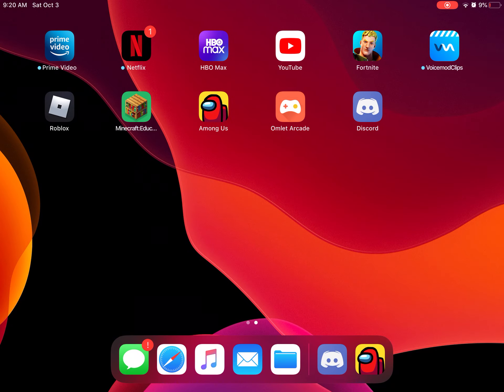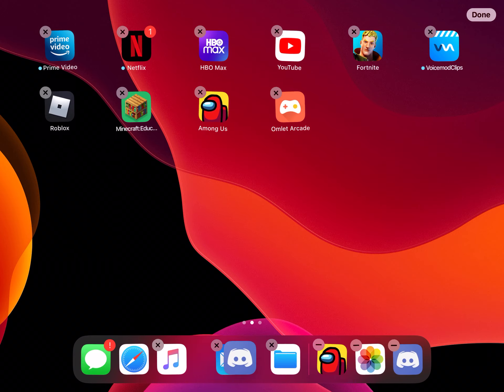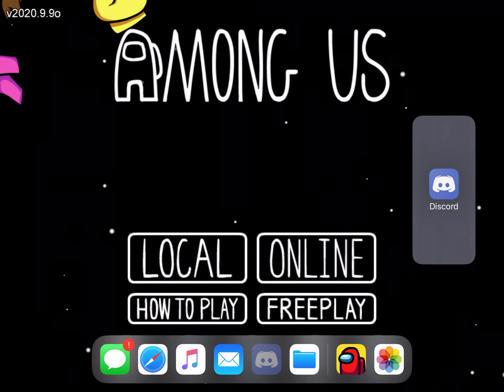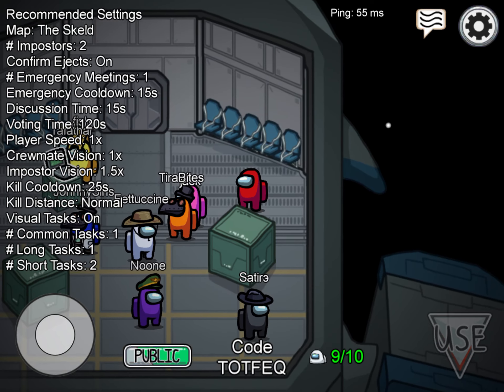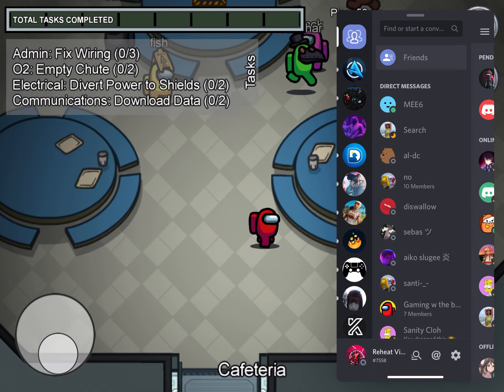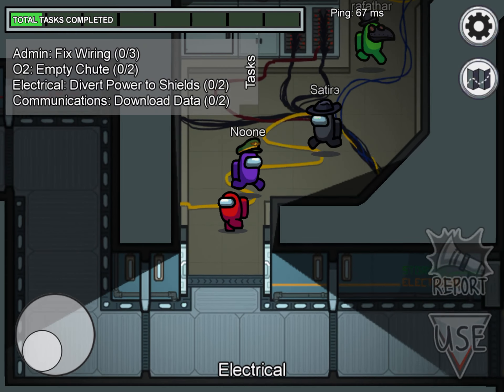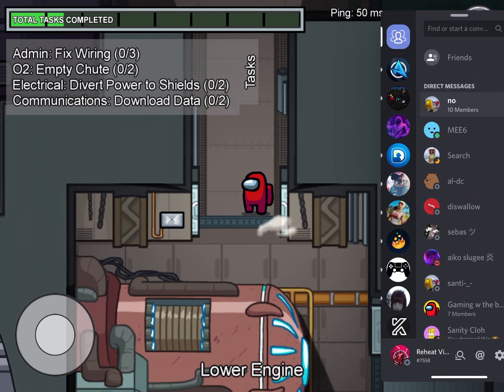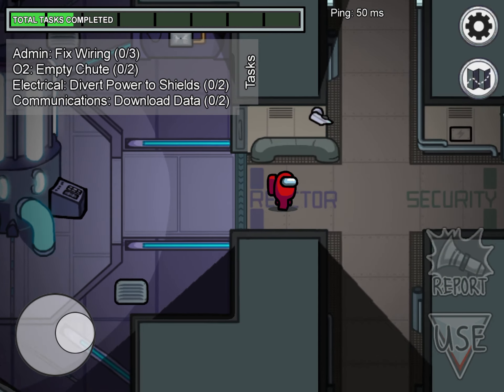HOW TO USE DISCORD WHILE PLAYING AMONG US ON IOS LIKE PC!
Use Discord with this method on IOS like PC! Best News Ever!!

Hope you all enjoy this video and it is entertaining or helpful to you.

Have any questions or concerns? I try to respond to everyone.
If you would like to support me please feel free to drop a sub and a like.